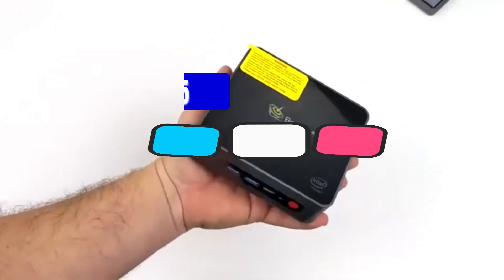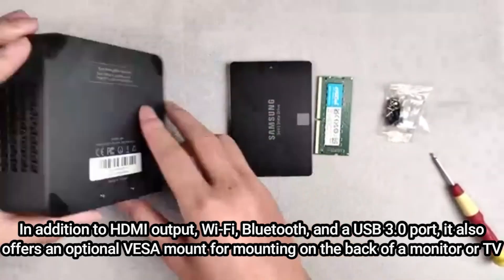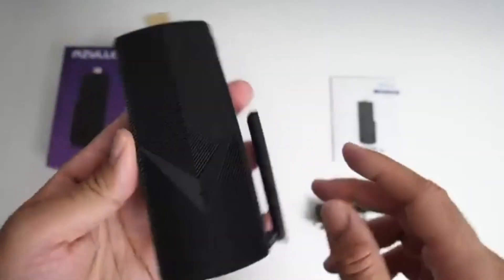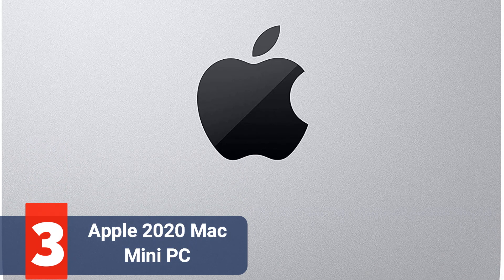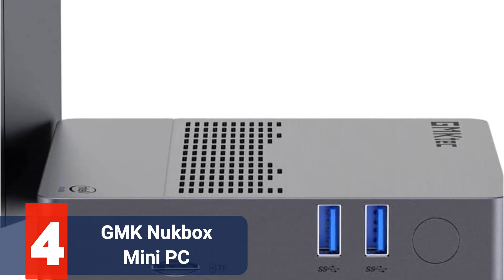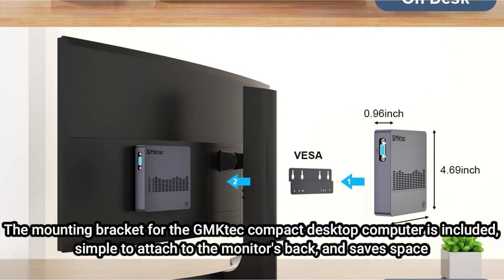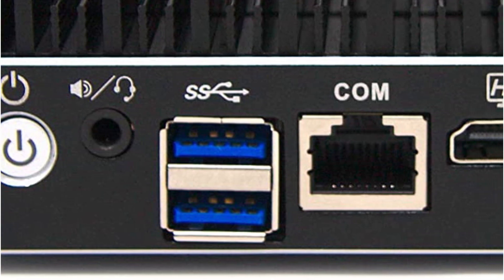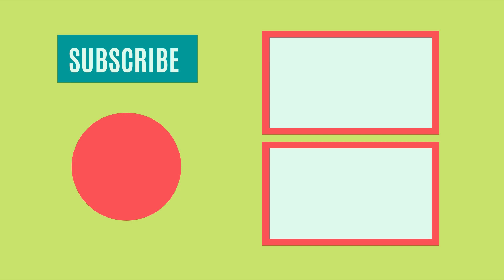Top Mini PCs for Compact Computing 2023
00:00​ Intro
1️⃣
00:20 Beelink EQ12/EQ12 Pro Intel 12th Mini PC.

2️⃣
01:38 BEBEPC Industrial Mini PC.

3️⃣
02:39 Chatreey MAC Mini PC.

4️⃣
03:57 GMKtec M2 Mini Pc.

5️⃣
05:14 Chatreey AG1 Mini PC.

The best mini PCs are tiny when compared to standard-sized rigs. However, they pack enough power to perform a wide range of tasks — including web browsing, content creation and gaming. Not only are these diminutive computers more convenient than enormous PC towers, but they're also super quiet. For some folks, mini PCs could be the perfect personal computer.